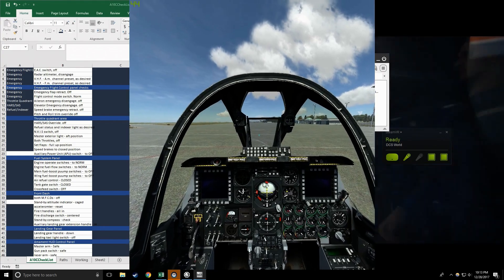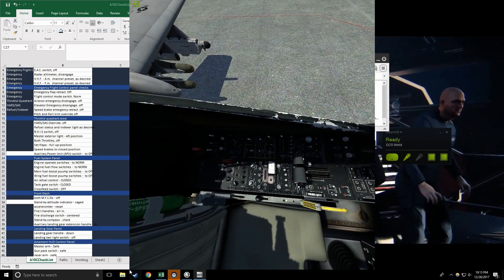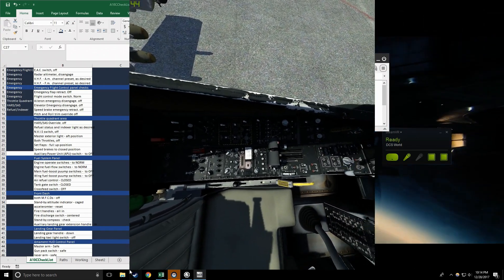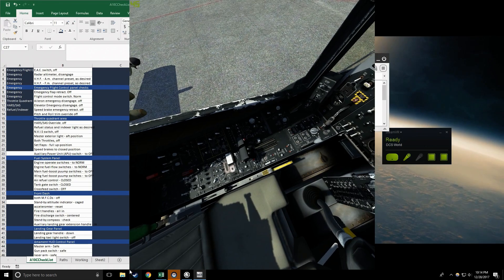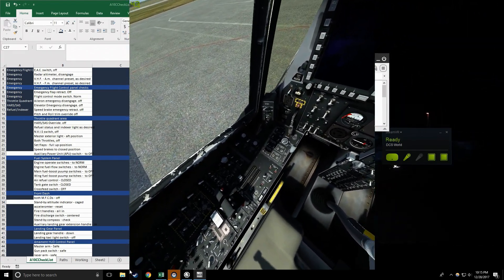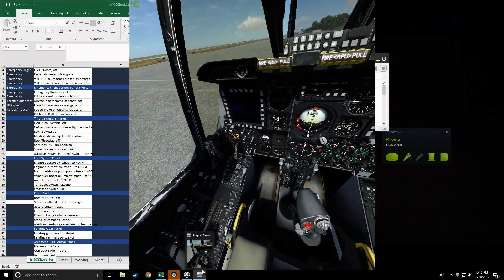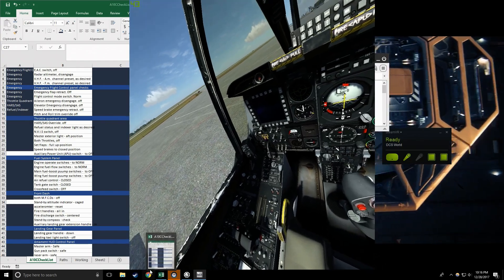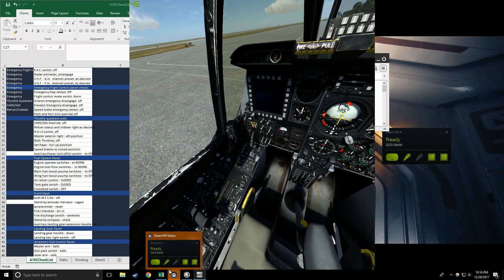DCS Voice Attack Checklist demo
Quick example of the Voice Attack DCS A-10C Checklist I am working on.